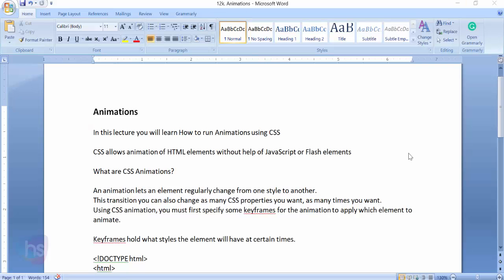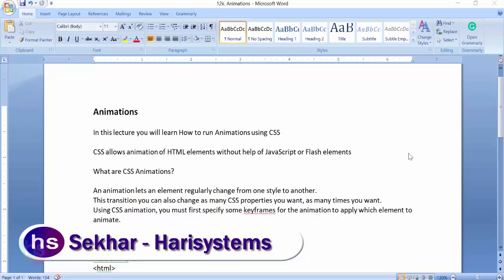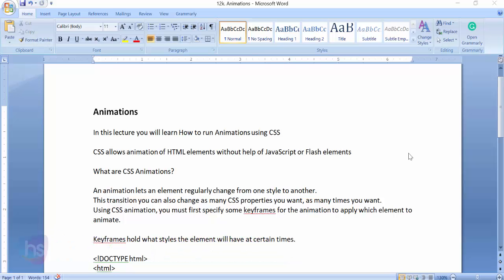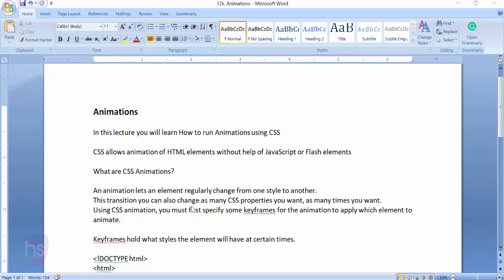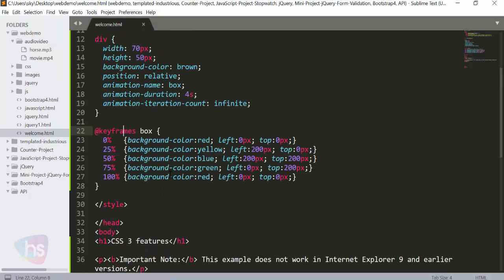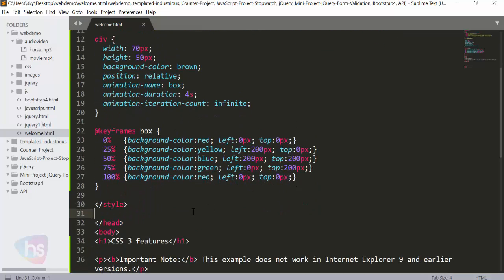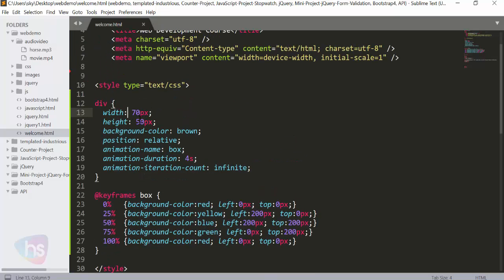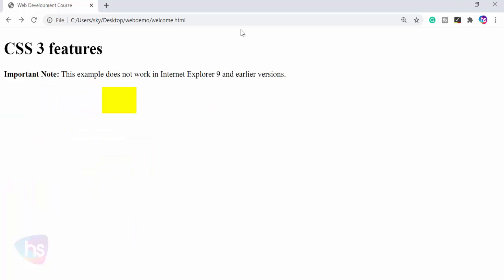css3 animation examples with source code | CSS3 tutorial for animations | Sekharmetla | Harisystems